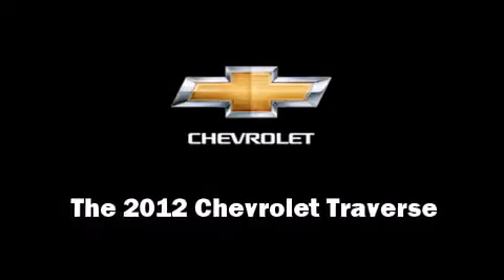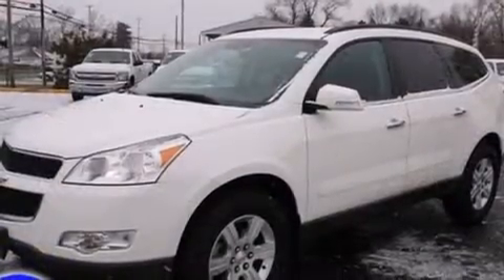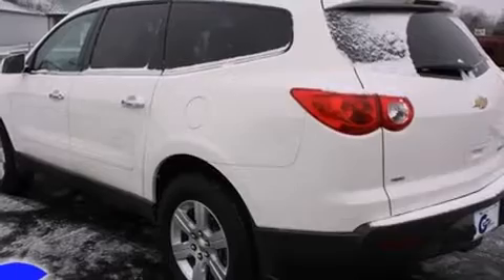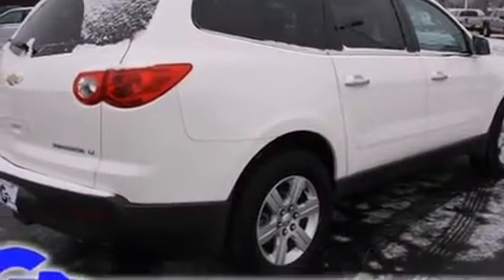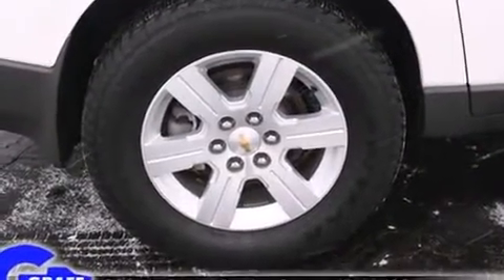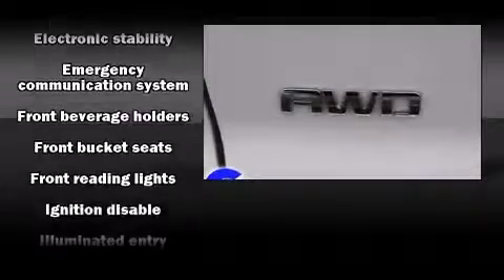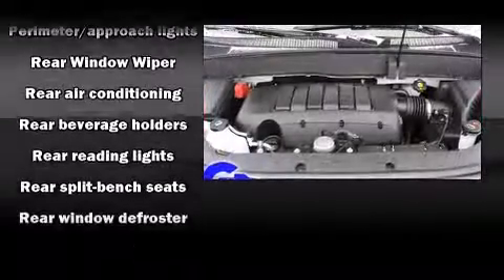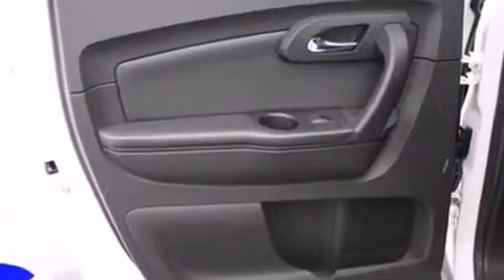2012 Chevrolet Traverse near Swartz Creek, Michigan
You're looking at our 2012 Traverse 1LT with about 14K miles, powered by a V-6 cyl engine. This 2012 Traverse is located near Swartz Creek, Michigan.   Some of the key features include: abs brakes, am/fm radio and remote keyless entry.  The white exterior combined with the ebony interior makes for a great look.  Some of the additional features on this SUV are the: speed control, awd and heated seats.  Our certified vehicles such as this Traverse come with a five day/150 exchange policy.  This 2012 Traverse is a one owner SUV as reported by an AutoCheck Report.  An AutoCheck Report is available upon request.
    Hank Graff Chevrolet Davison
    Address:
    800 N. State St.